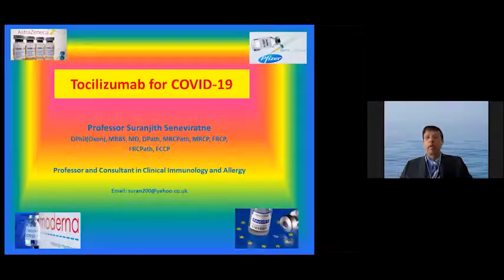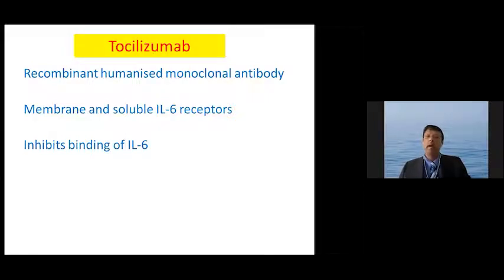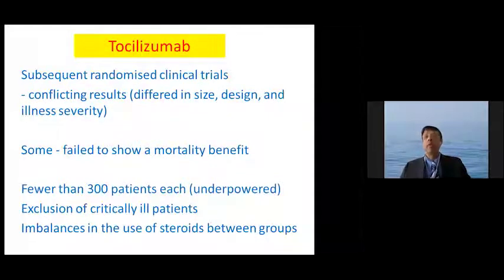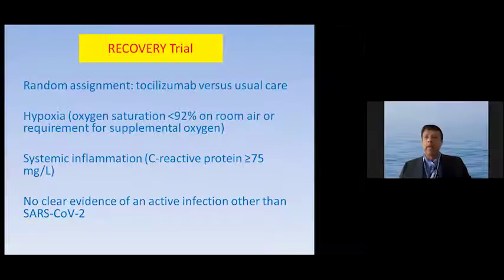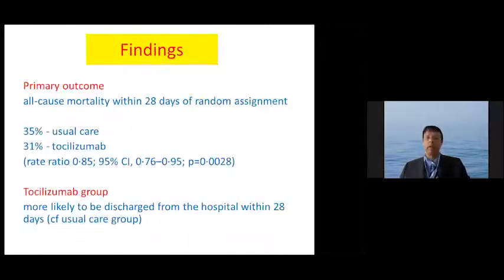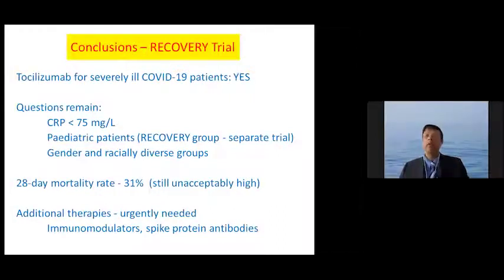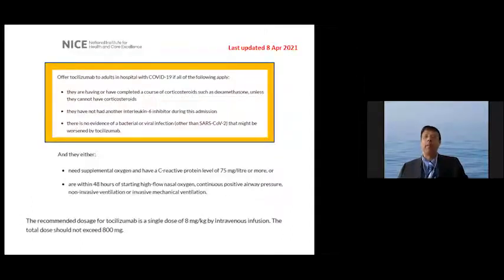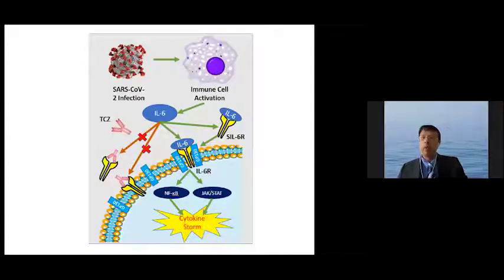Tocilizumab and COVID 19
Prof. Suranjith L Seneviratne